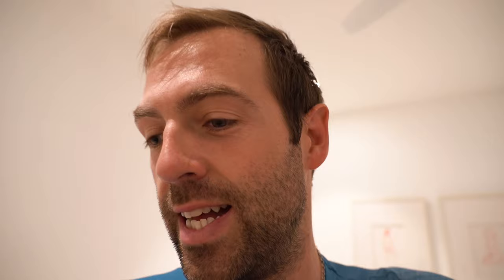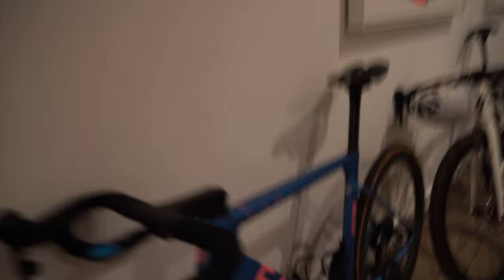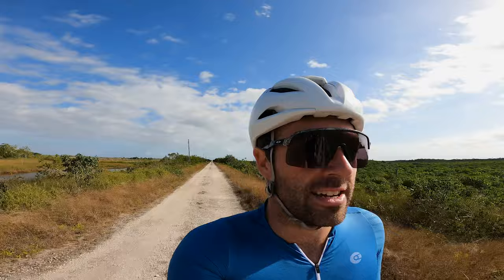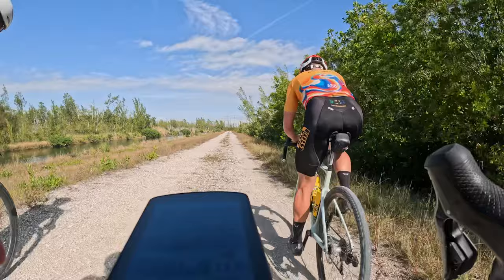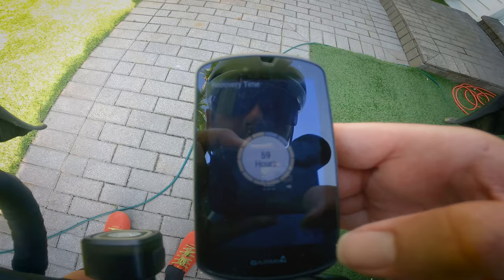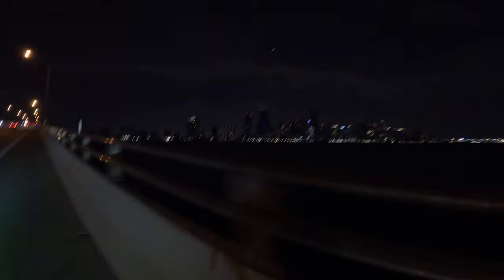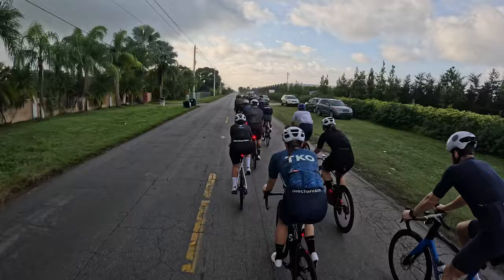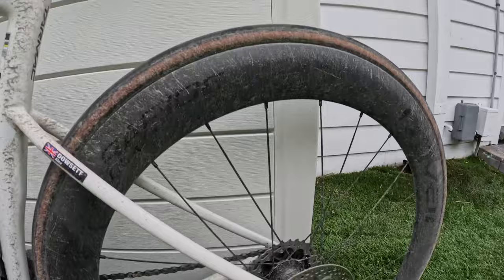Why is this Place so Popular for Cycling?!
I've heard big things about Miami bike scene;

Pro's - year round heat.

Cons - incredibly flat and straight roads.

Thanks to Barry for the bike - Legend

And thanks to John for housing me and showing me around!